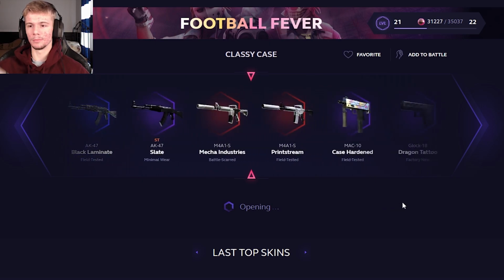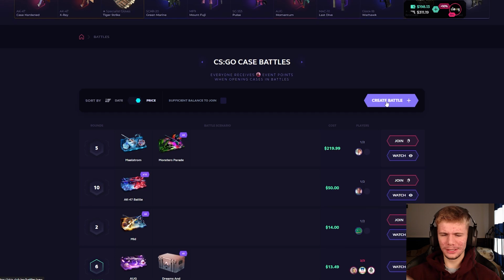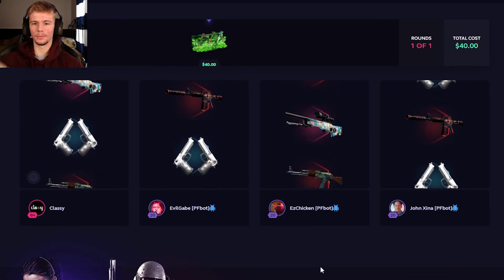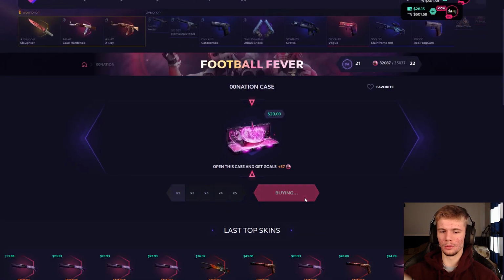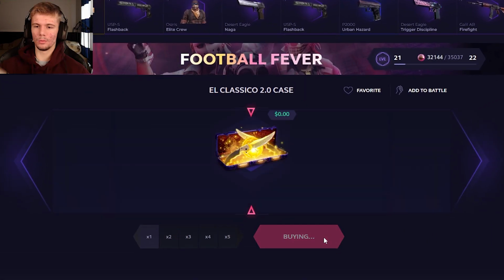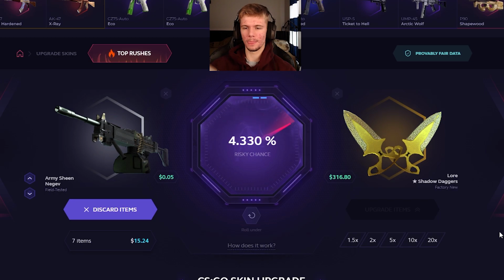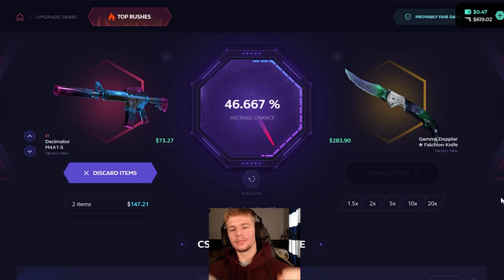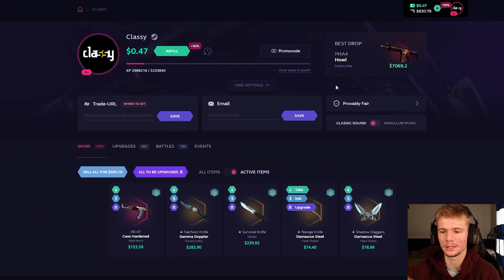SOMEONE PULLED THE TOP ITEM IN THIS BATTLE... (skinclub)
This link or code "Classy" will give you up to a 10% deposit bonus!